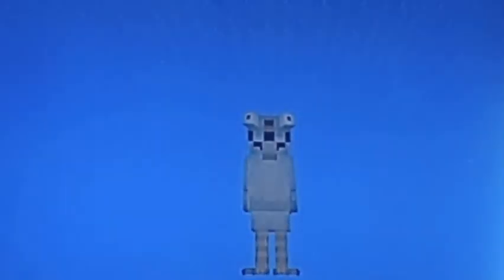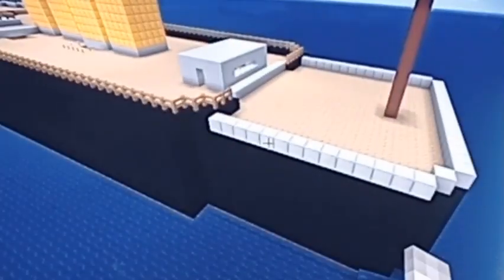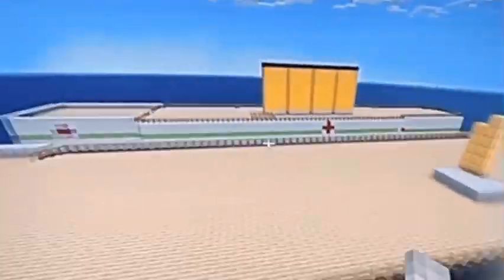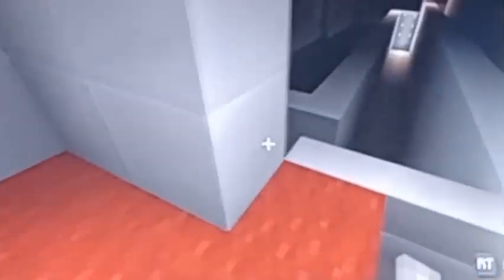A TOUR BUT MY WHOLE MINECRAFT WORLD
Take a tour With @ShogunX813 In his minecraft world.Watch My friends aswell. @Harperlee107 @oskarthefnatifan @IanBoggs @HypeMyke @JesseBaron @DaFuqBoom @lukedavidson81 @LifeofLuxury @PghLFilms @KreekCraft.

plz Don't hate my titanic